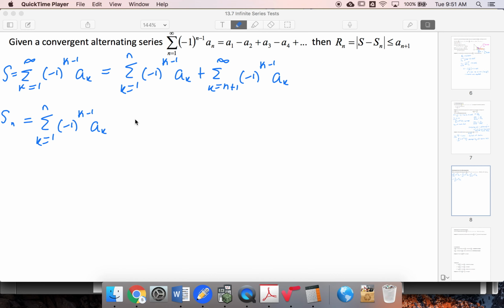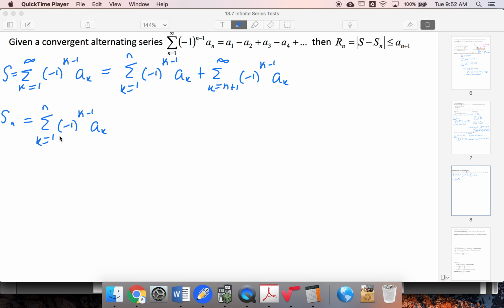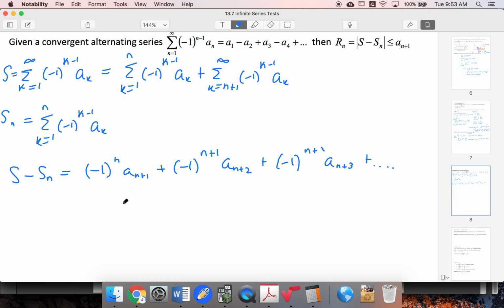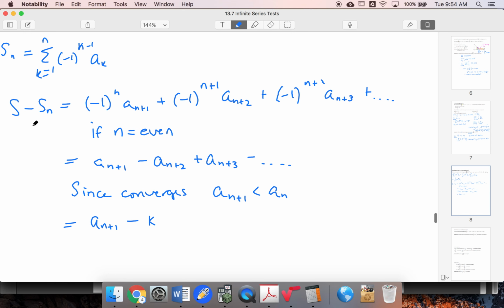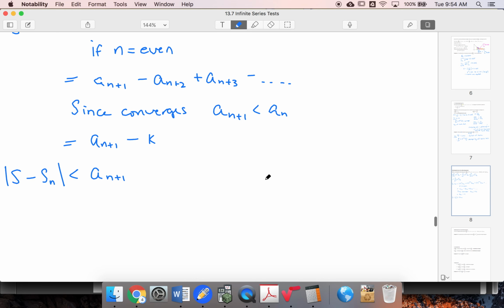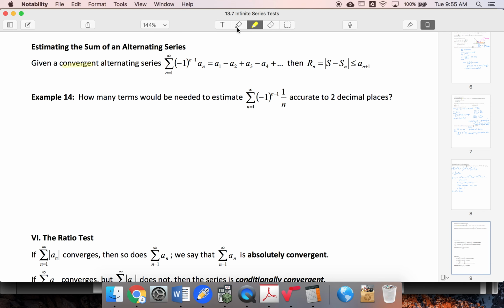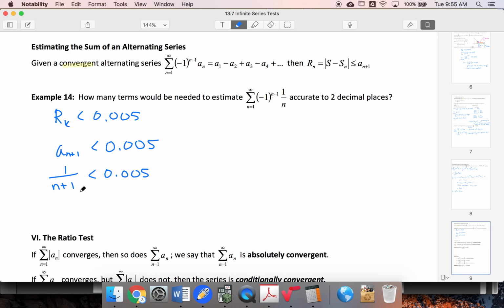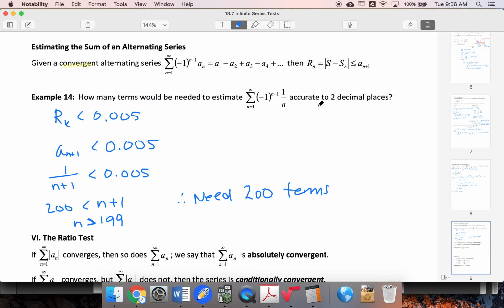IBHL 9.2 Ex14 Estimating an Alternating Series